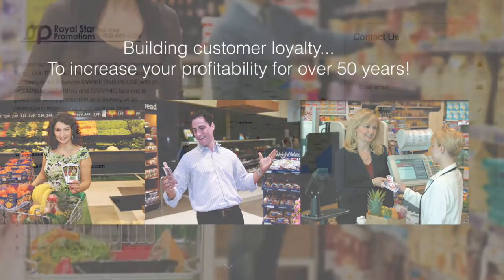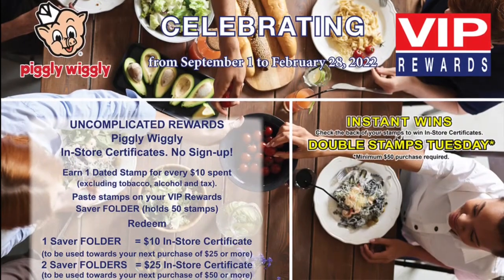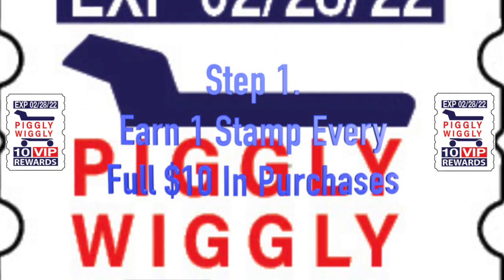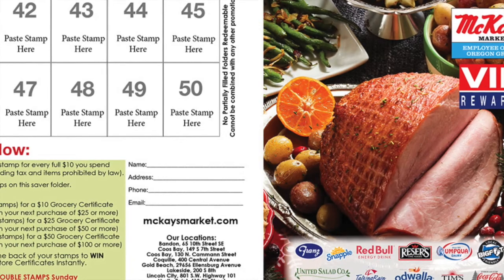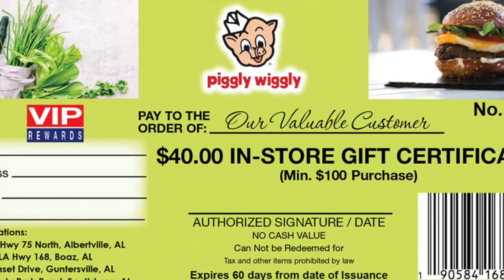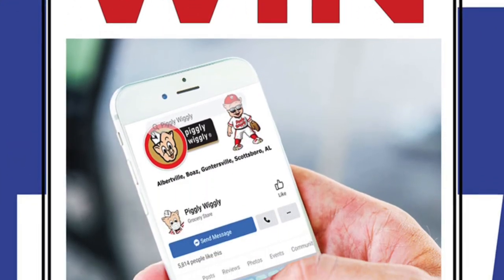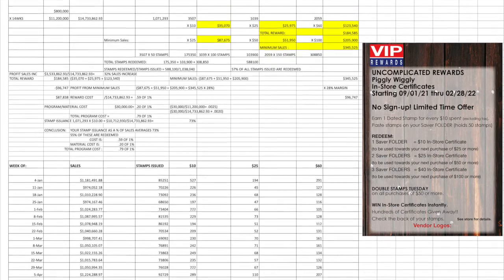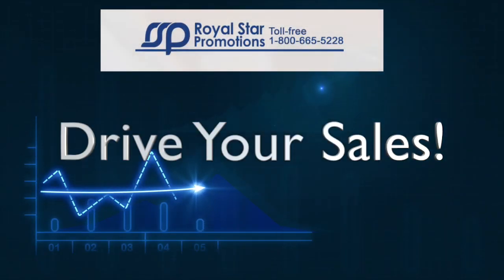Piggly Wiggly Extended Promo